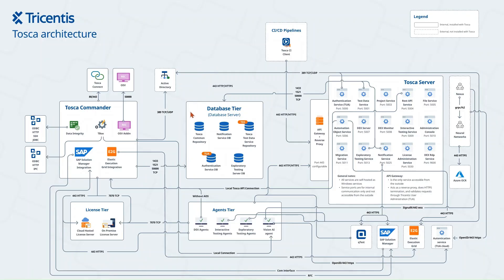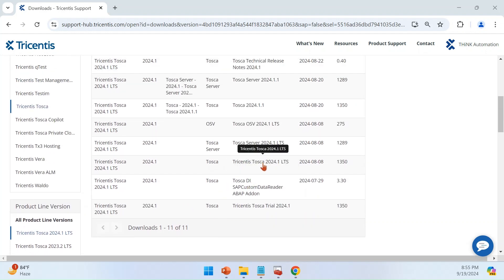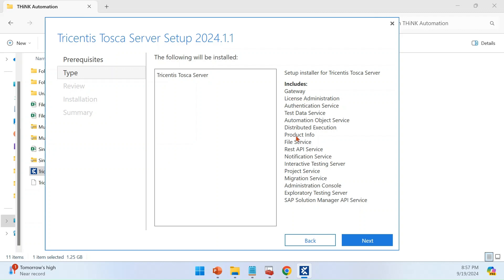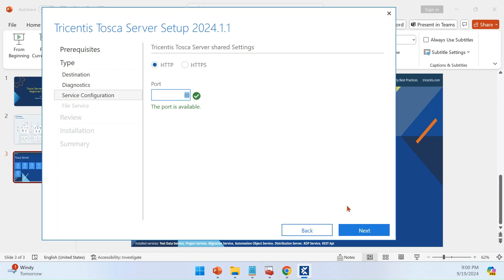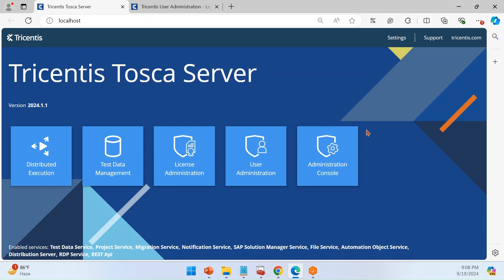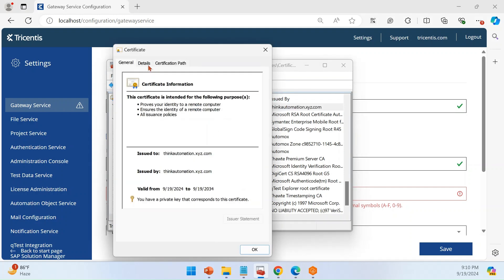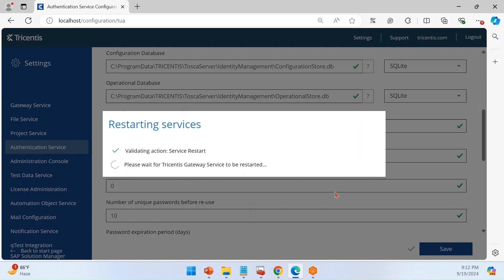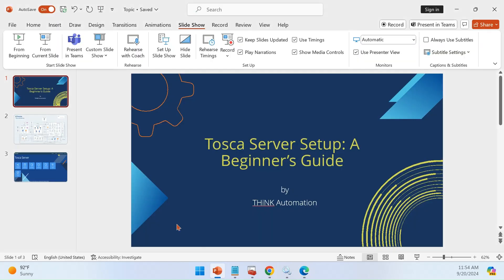Tosca Server Setup & Installation | Beginner's Guide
In this video, we’ll take you through the essential steps to get your Tosca Server up and running with HTTPS enabled. Whether you're a beginner or looking to refine your skills, this comprehensive guide covers everything you need to know.

What You’ll Discover:
Downloading Tosca Server: How to find and download the latest version.
Installation Process: A straightforward guide to installing Tosca Server on your system.
Basic Setup: Initial configuration to get started quickly.
Configuring HTTPS: Step-by-step instructions to secure your server.
Helpful Troubleshooting: Solutions to common setup challenges.

Who Is This Video For? Perfect for testers, developers, and QA professionals eager to set up Tosca Server for automated testing with security in mind.

Let’s jump in and set up your Tosca Server with HTTPS today!